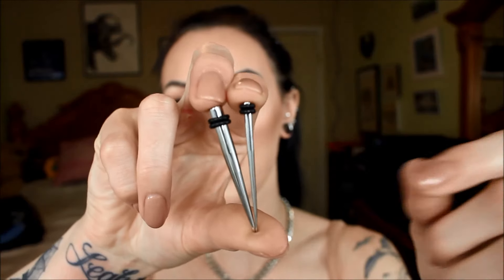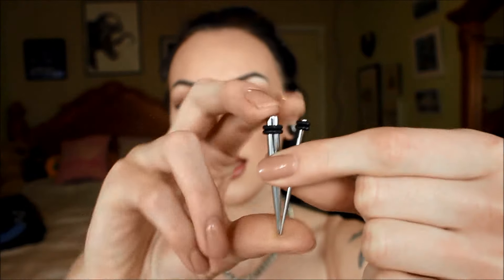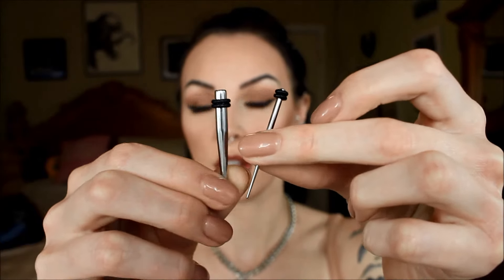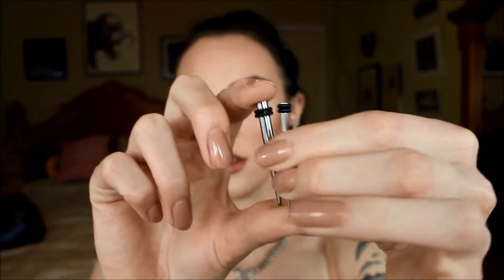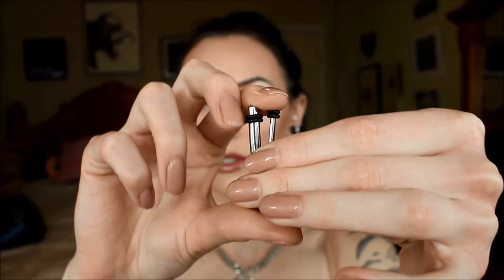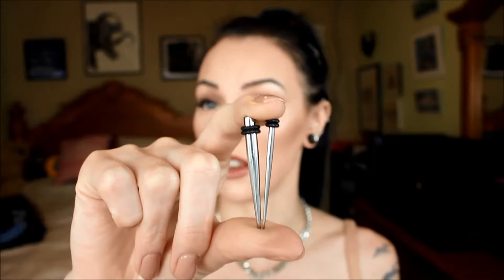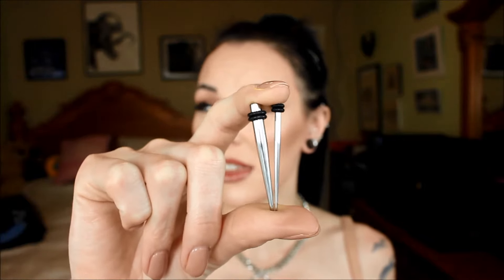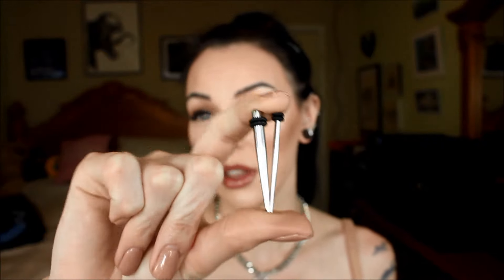How-To Stretch Your Ears | Tips & Tricks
Hi guys, I have been meaning to make this video for a while. I hope this helps you if you are on your ear stretching journey!

My Camera: Canon Rebel T3i or Canon G7x for vlogs